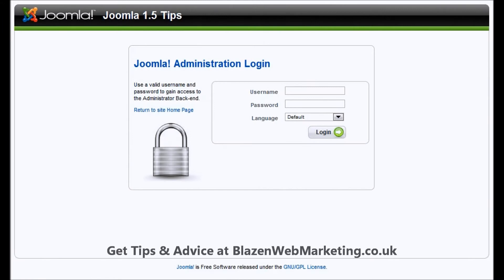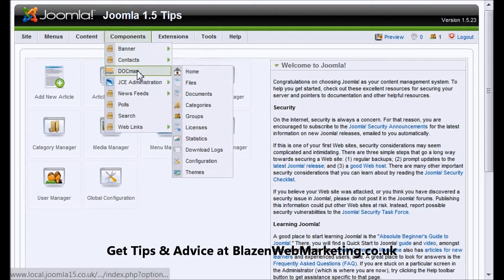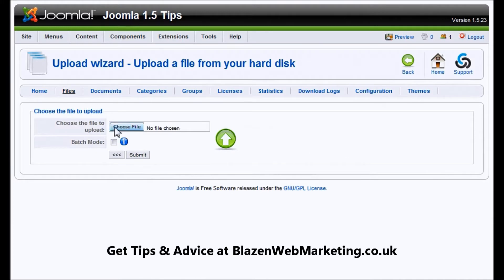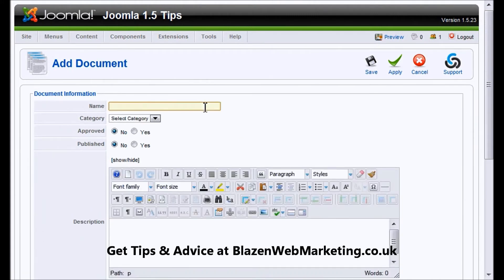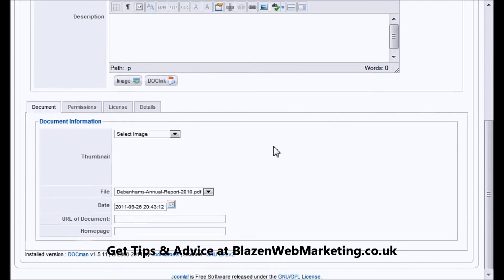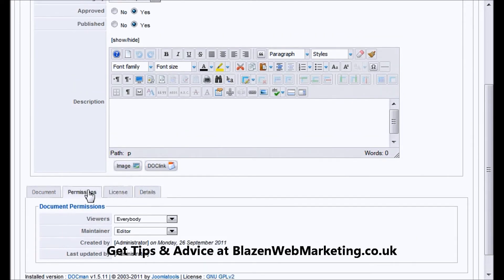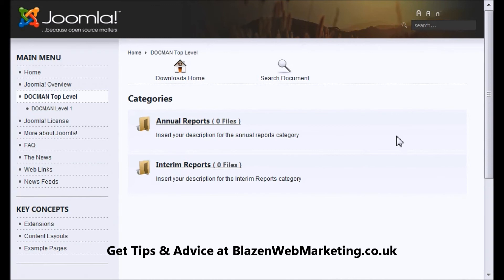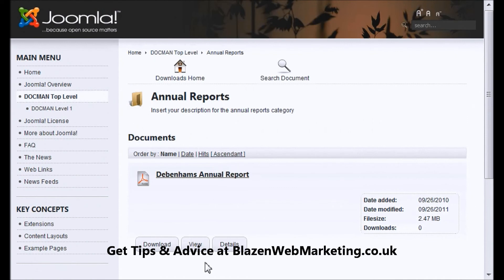How to Upload a Document To Your Website Using Joomla 1.5 & DOCman - [Joomla 1.5 Tutorial]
- In this short tutorial find out how to upload a document, such as a PDF, to your Joomla 1.5 website using DOCman.